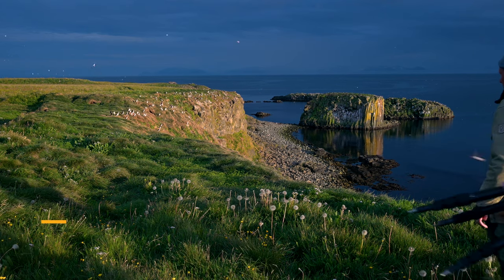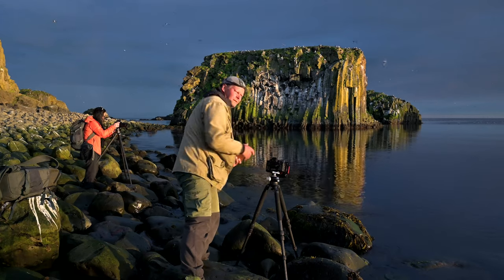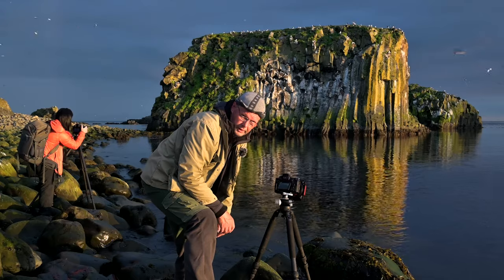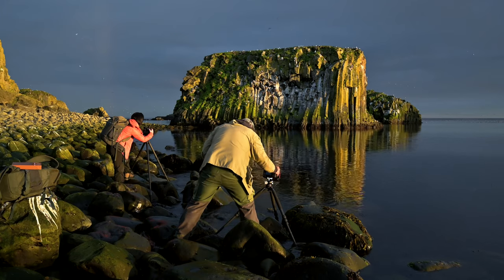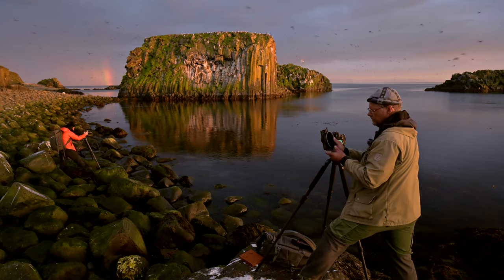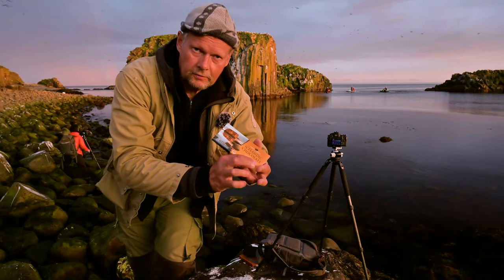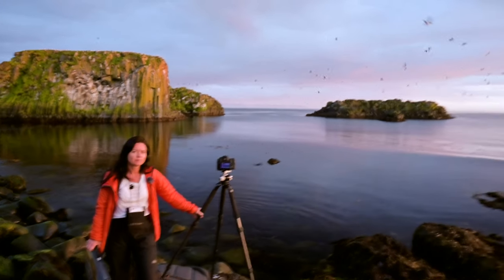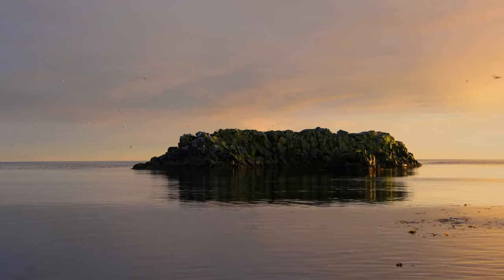LANDSCAPE PHOTOGRAPHY IN GRIMSEY – The golden puffin-chocolate-castle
This nice evening of landscape photography at Borgin in Grimsey, a.k.a The Golden Puffin Castle, turned into a kind of plug for our favorite chocolate in Iceland. It was not our intention, it just happened. We had been waiting for the right conditions so we could retake photos we shot a few years ago. The photos are today used as product photos on a large box of chocolates and a chocolate bar. The photos we shot a few years ago were taken on Nikon D3, Nikon D4s, and now on the Nikon D850. All of them have ended as product photos.
Surrounded by puffins we had a nice evening of landscape photography and we hope you can also enjoy this video where we share the camera settings and give tips about how we approach the scene. At least we had a great time.
GRIMSEY: The Arctic Wildlife Wonder (Our latest book about our favorite bird-island)
PHOTOGRAPHING ICELAND: A Photo Guide To 100 Locations (A must-have for trips to Iceland)
ICELAND: Wild At Heart. (Our bestseller)
with worldwide shipping.)

• Instagram (Gyda) gydahennings
• Instagram (Gudmann) einargudmann

You are welcome to send us a line through one of our websites if you have questions about our photos or ideas about collaboration.